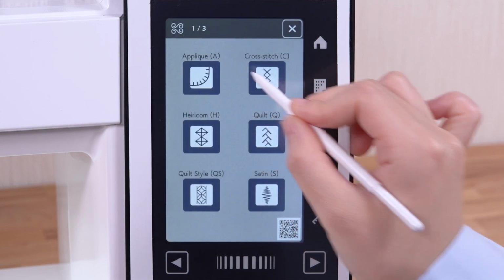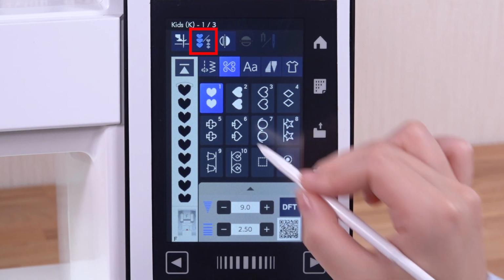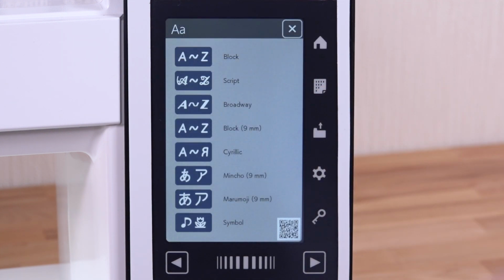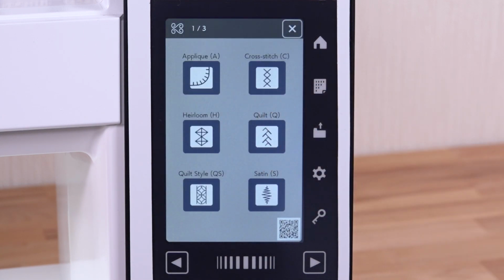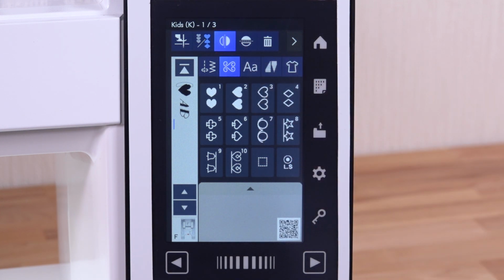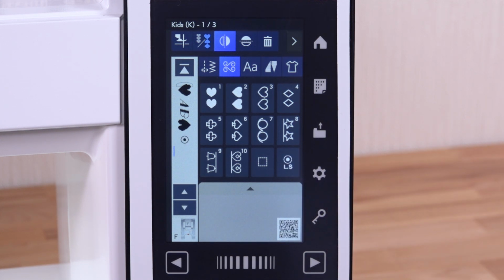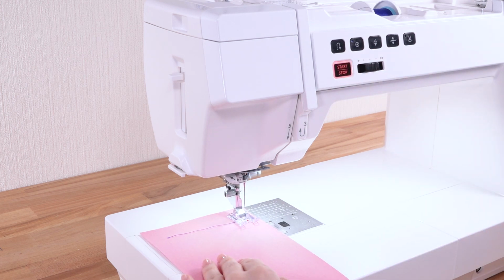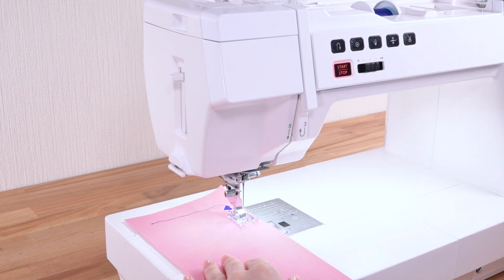Programming a pattern combination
How to use HORIZON Memory Craft 9480 QC PROFESSIONAL / Memory Craft 9410 QC